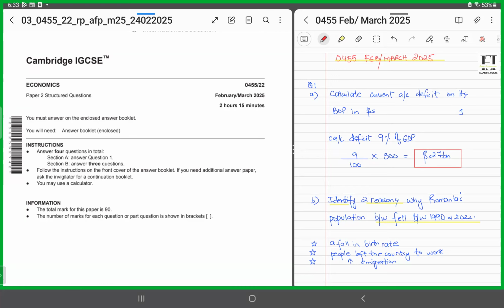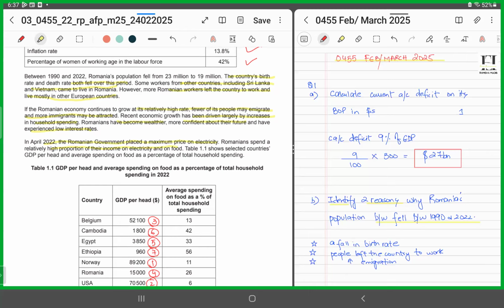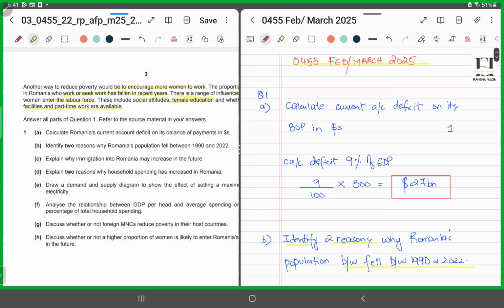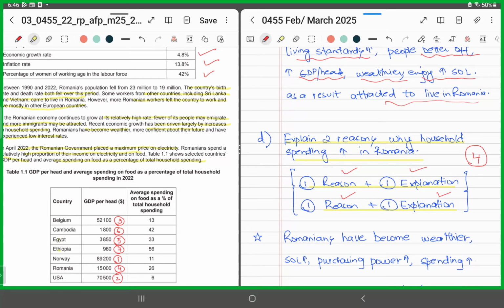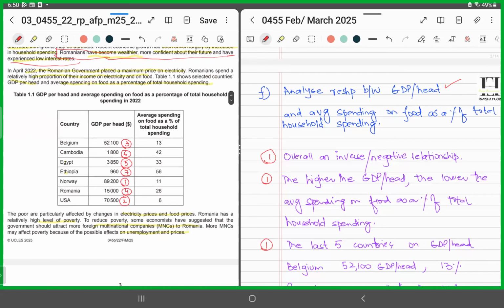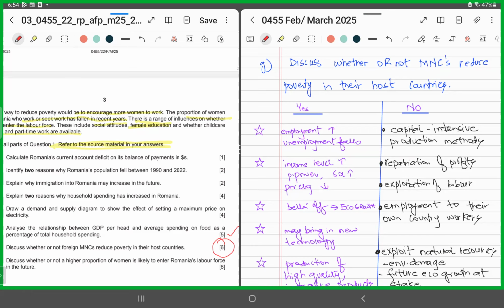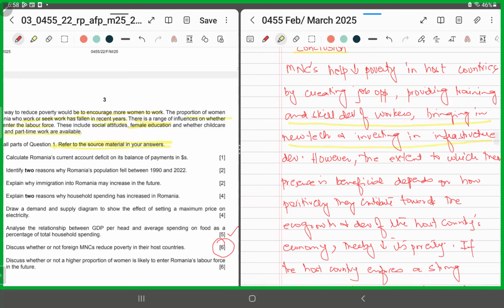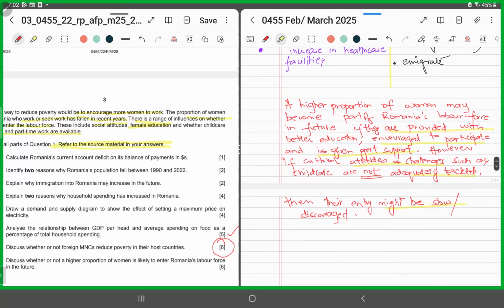IGCSE 0455/22 FEB/MARCH 2025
IGCSE 0455/22
FEB/MARCH 2025
SECTION -A